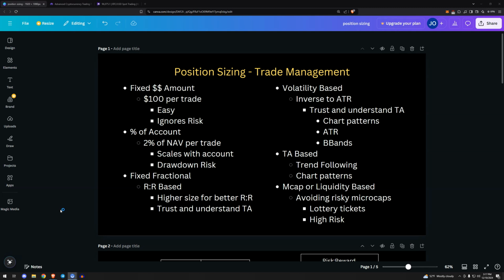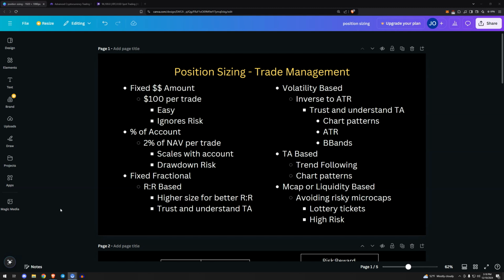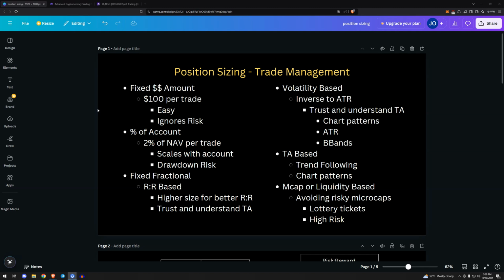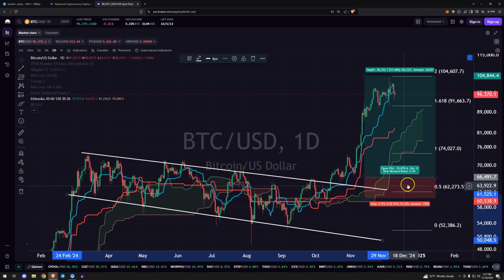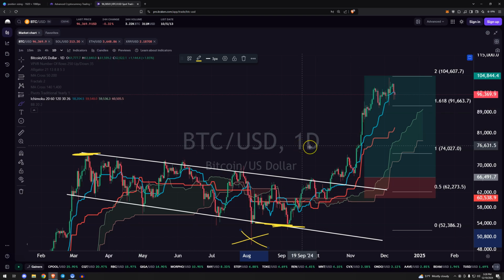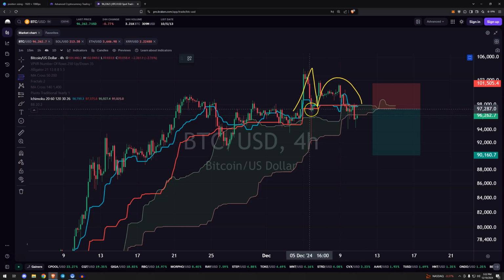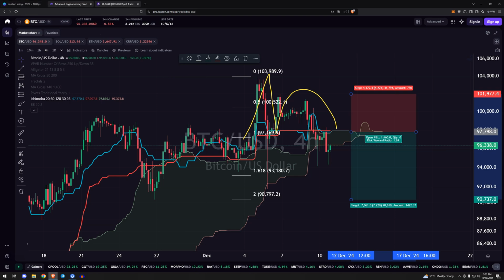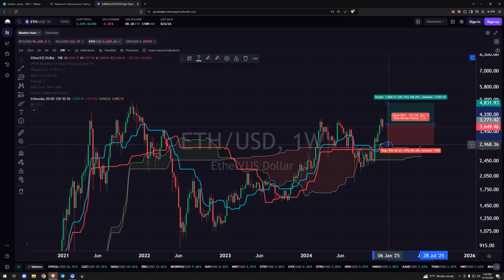Position Sizing Strategies for All Seasons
Timestamps
00:00 Position Sizing Strategies
07:30 Kraken Pro - SOL & ETH
08:00 Examples